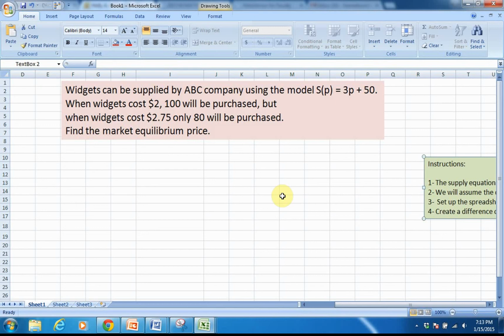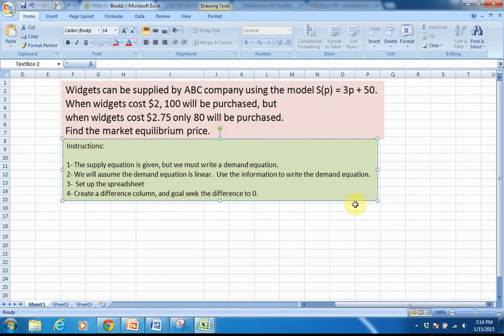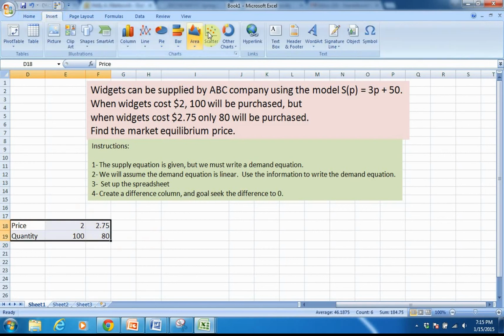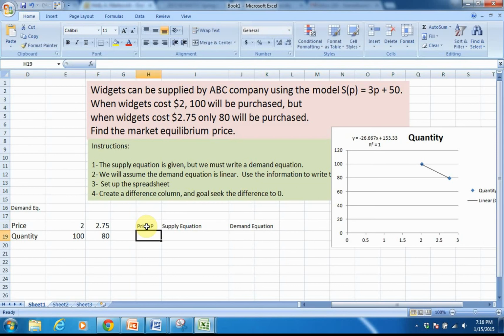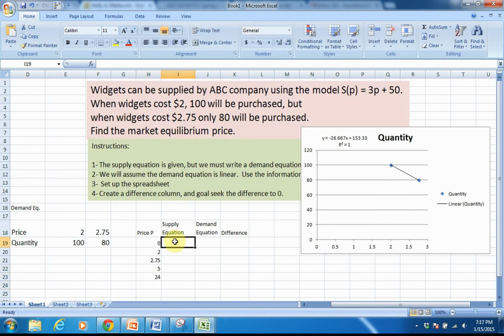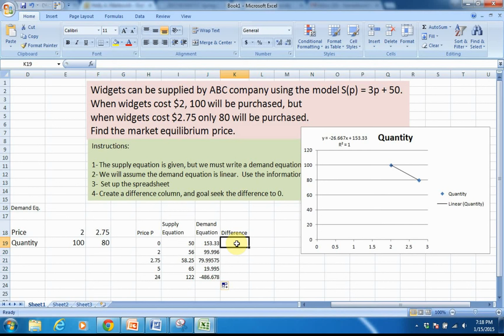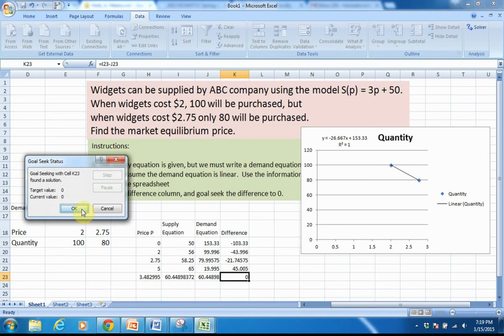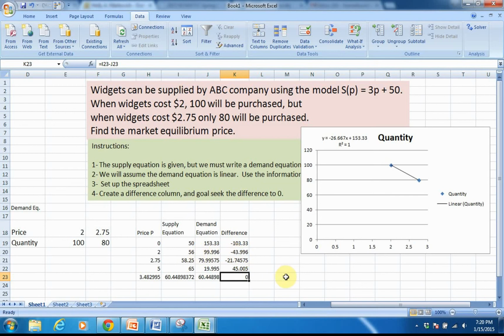MAT 263 Supply, Demand, Market EQ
Excel easy basics needed for MAT 263